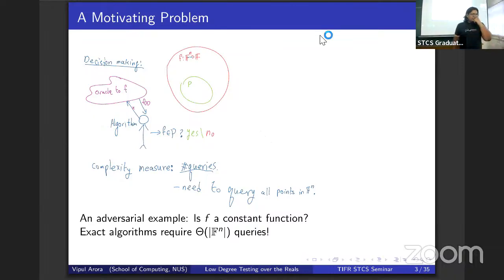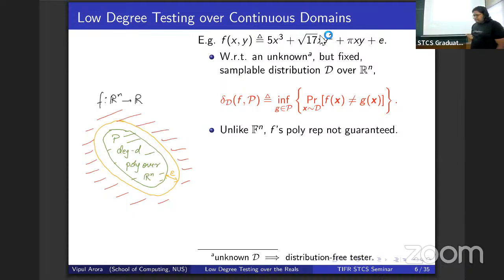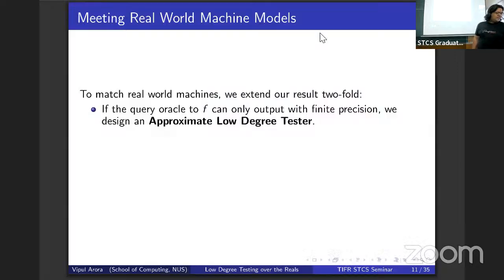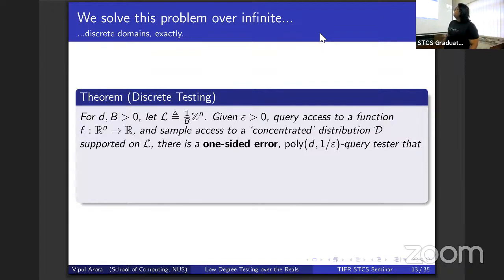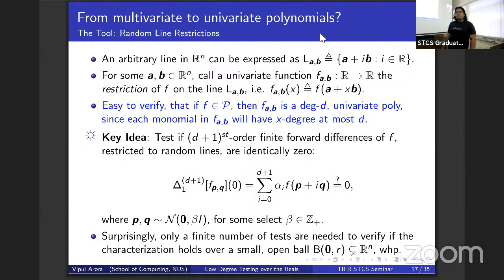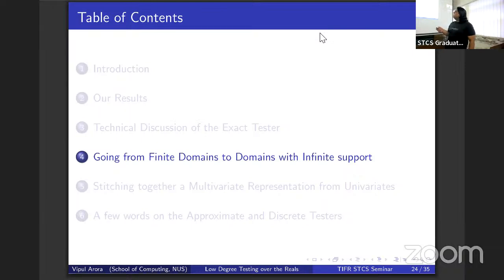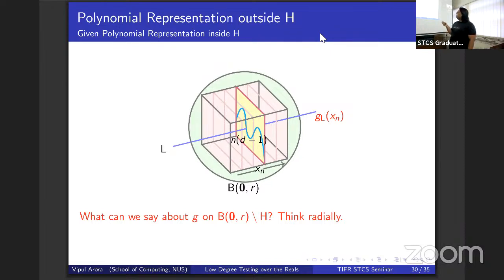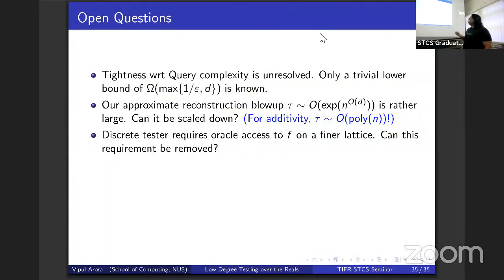Low Degree Testing over the Reals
Instructor  :  Vipul Arora

Abstract  :  We study the problem of testing whether a function $f: \reals^n \to \reals$ is a polynomial of degree at most $d$ in the distribution-free testing model. Here, the distance between functions is measured with respect to an unknown distribution $D$ over $\reals^n$ from which we can draw samples. In contrast to previous work, we do not assume that $D$ has finite support.
                 We design a tester that given query access to $f$, and sample access to $D$, makes $\poly(d/\eps)$ many queries to $f$, accepts with probability $1$ if $f$ is a polynomial of degree $d$, and rejects with probability at least $2/3$ if every degree-$d$ polynomial $P$ disagrees with $f$ on a set of mass at least $\eps$ with respect to $D$.
                  Our result also holds under mild assumptions when we receive only a polynomial number of bits of precision for each query to $f$, or when $f$ can only be queried on rational points representable using a logarithmic number of bits. Along the way, we prove a new stability theorem for multivariate polynomials that may be of independent interest.
                This is a joint work with Arnab Bhattacharyya, Esty Kelman, Noah Fleming, and Yuichi Yoshida, and appeared in SODA'23.

Short Bio : Vipul is a final year PhD student at Dept of CS, School of Computing, National University of Singapore, advised by Prof Arnab Bhattacharyya. His research interests lie in Complexity Theory, Combinatorics, Information Theory, and Theoretical CS, in general. His current work is focused in Property Testing, and Theoretical Machine Learning.